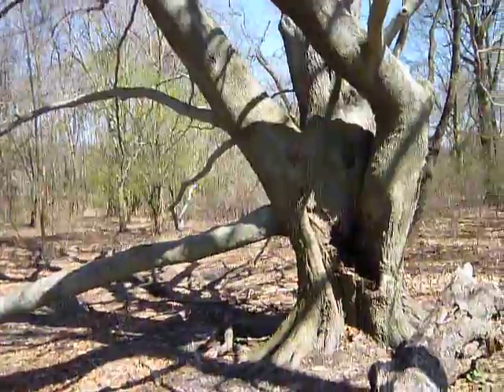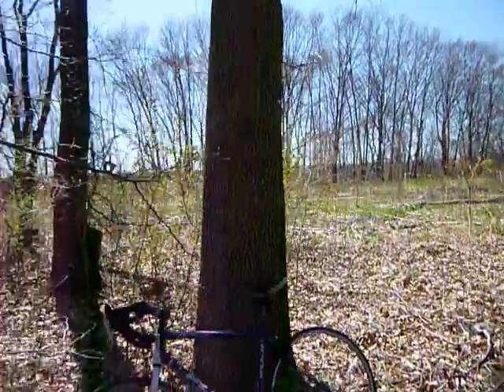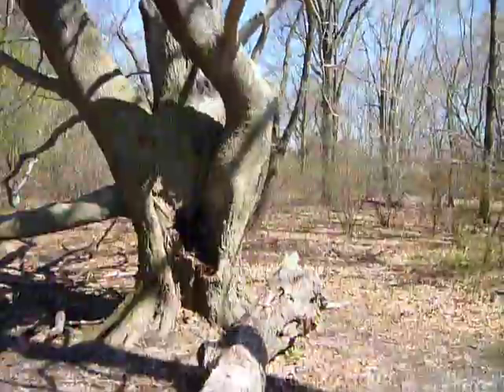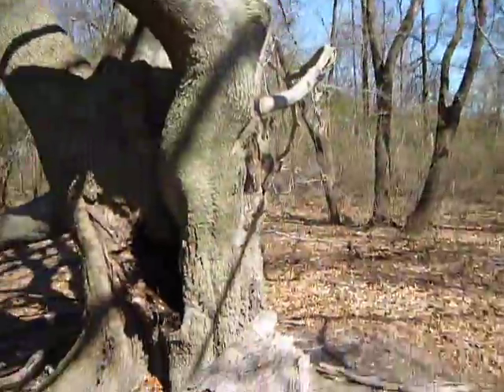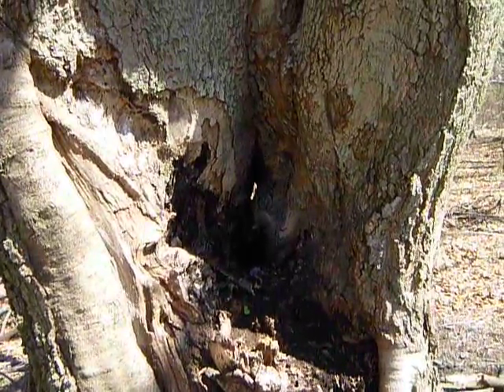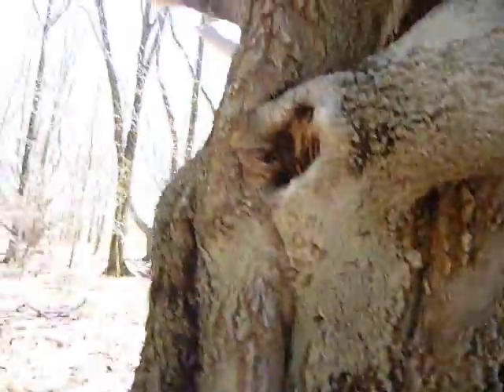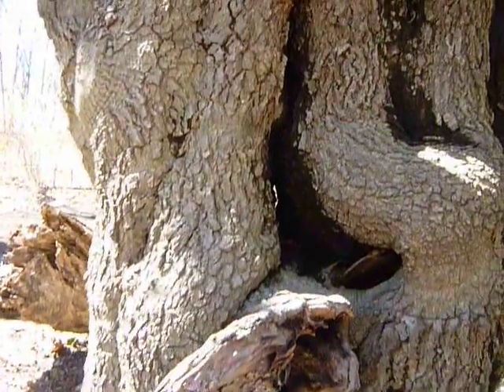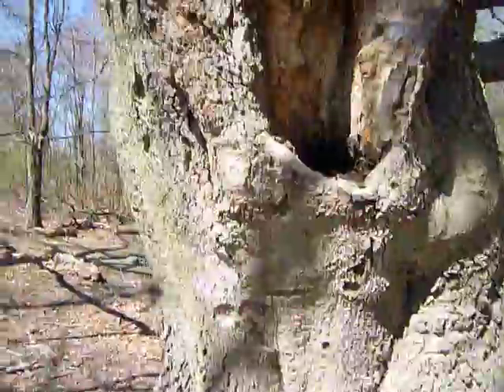A tree you can see through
Over at Lusitania Field next to Fresh Pond - Cambridge Ma.